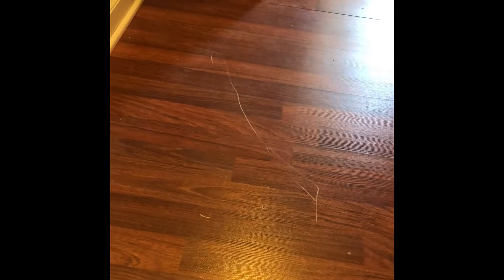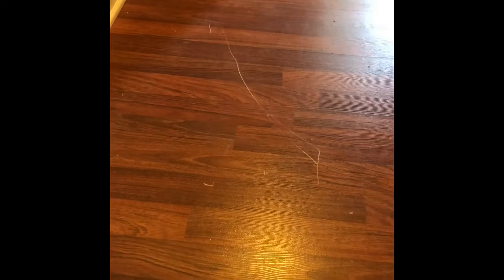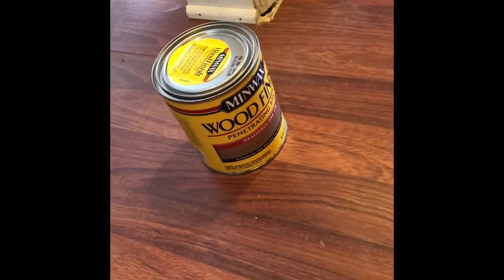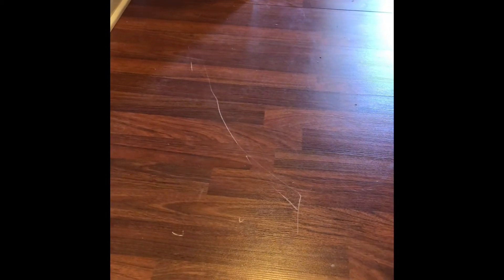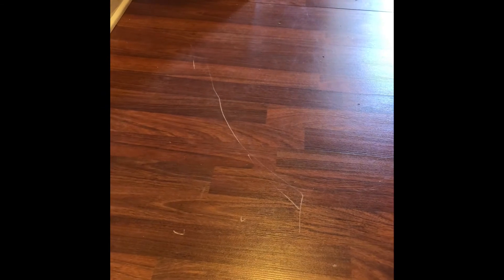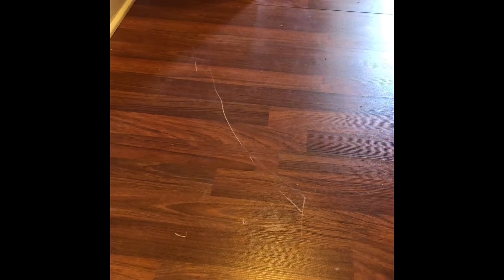How to remove scratches from wood floor / LVT